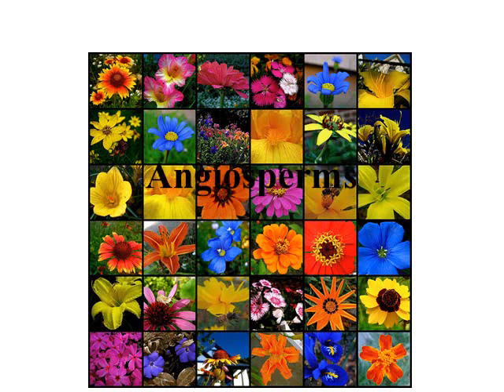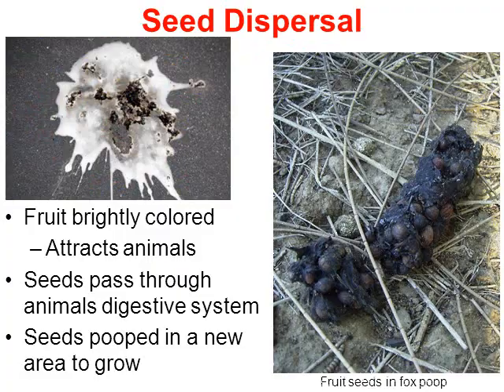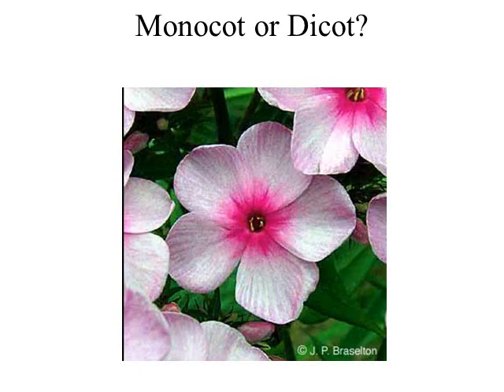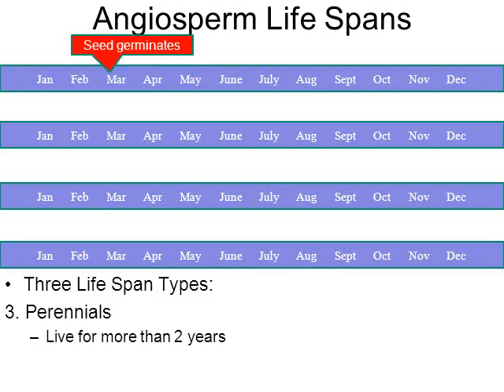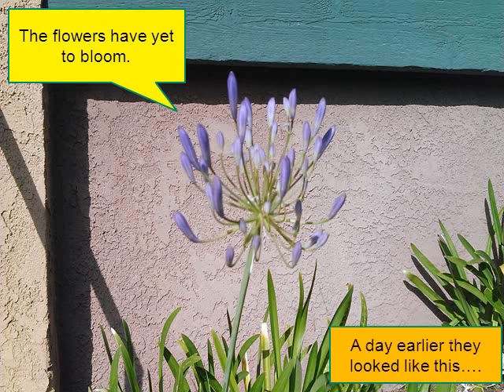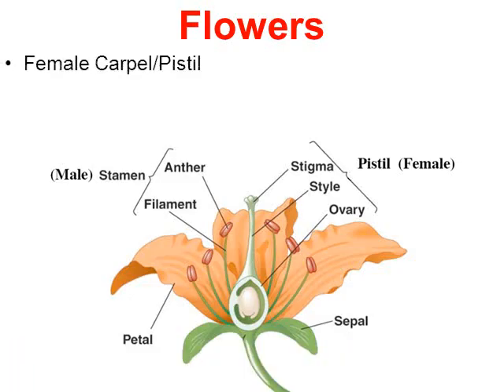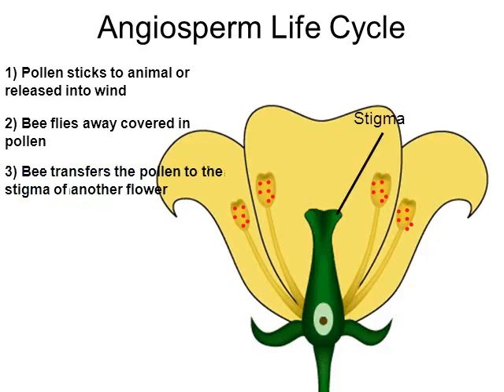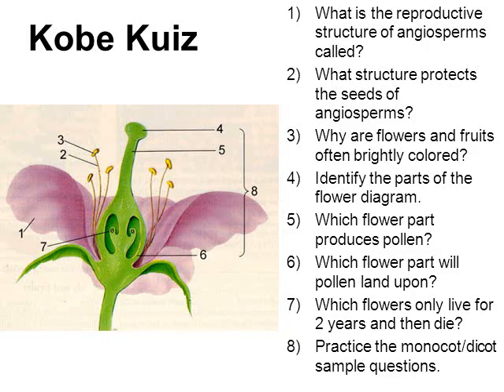Angiosperms (Flowering Plants)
I use this PowerPoint in my biology class at Beverly Hills High School. This video does NOT discuss double fertilization. If you are interested in double fertilization, check out my honors biology video on angiosperms. It is located here:

Topics:
- Seed dispersal
- Monocots vs. Dicots
- Annuals vs. Biennials vs. Perennials
- Flower structure
     Carpel/Pistil
     Stamen